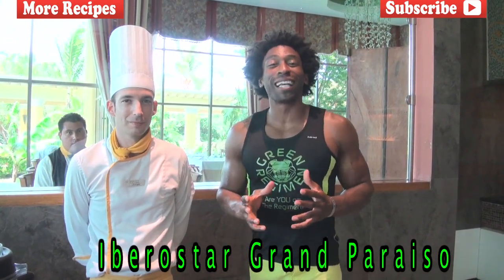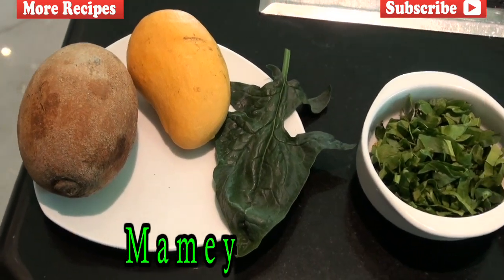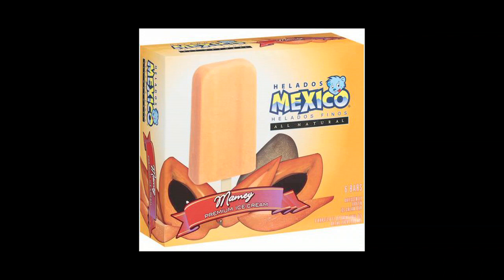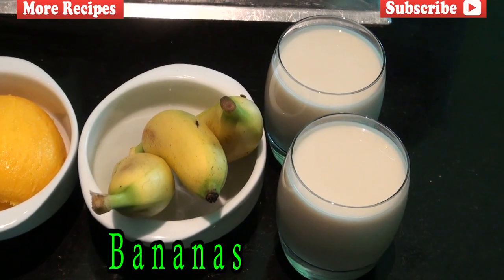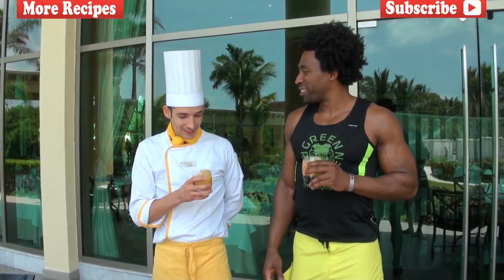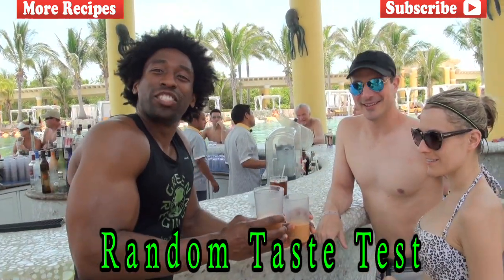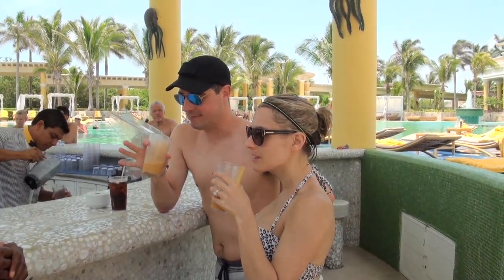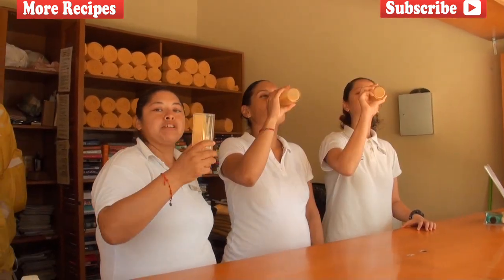Mamey Smoothie - Iberostar Grand Paraiso - Mexico - Green Regimen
It's time for another Mamey Smoothie.  What is Mamey you ask?  Check out this video to find out.

"Mamey" Smoothie

Mamey is a delicious fruit found in the Yucatan.  It's rich in antioxidants and fiber.  When it's in Season you can't miss the opportunity to try it.

"Mamey" Smoothie

2        -    Cups Almond Milk
2        -    Cups of Ice
3        -    Small Bananas
1        -    Mango
1/2    -    Mamey
1        -    Cup of Spinach (Espinaca)

                                    or

                                    or

                                         or

6 unpeeled medium sweet potatoes (longer recipe but better tasting)